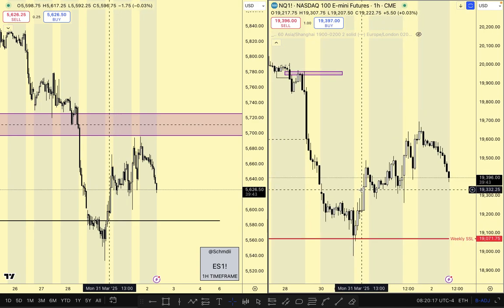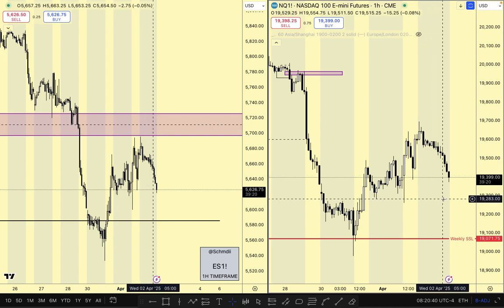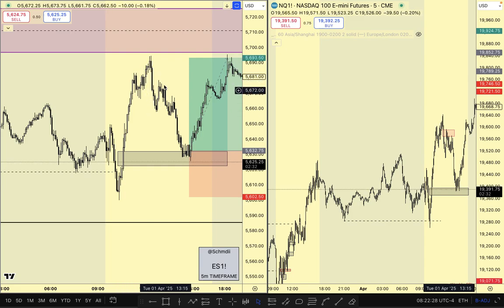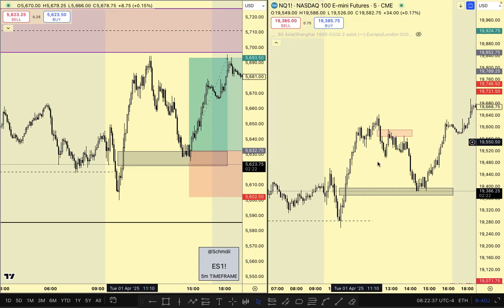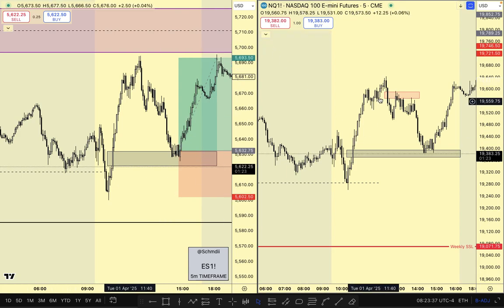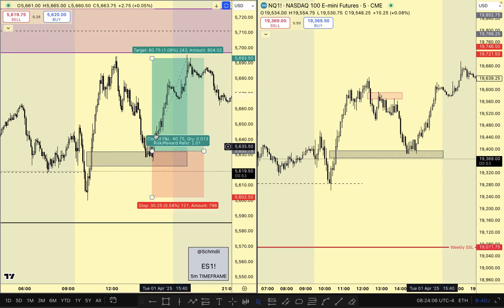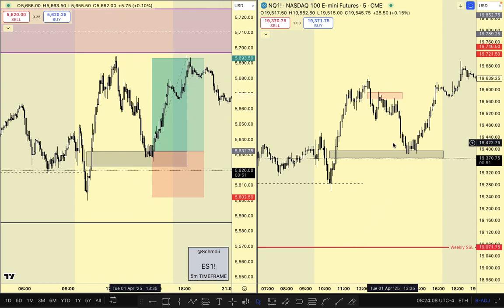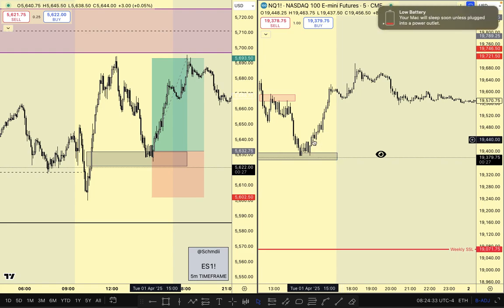Tuesday PM Tape reading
No trades for thursday.. but let's touch base with some findings from yesterday's PM tape reading session.